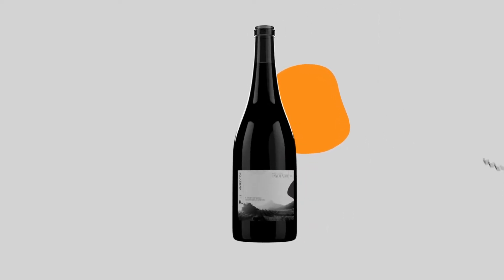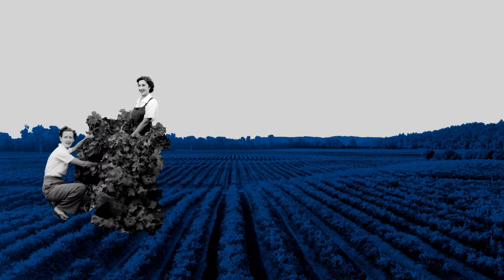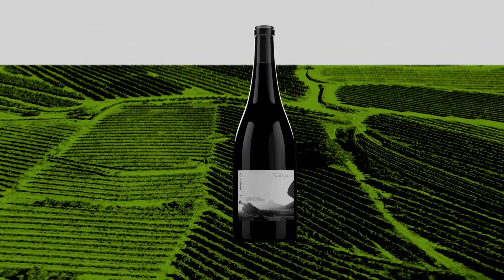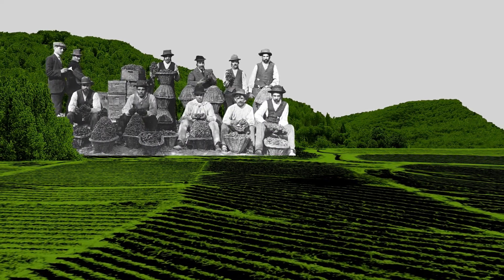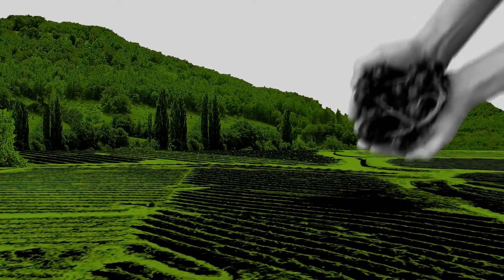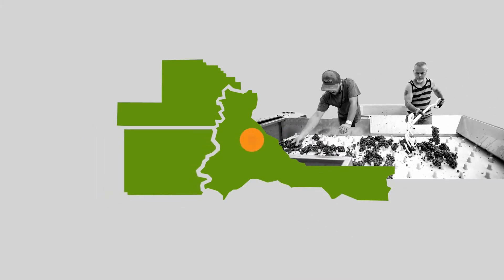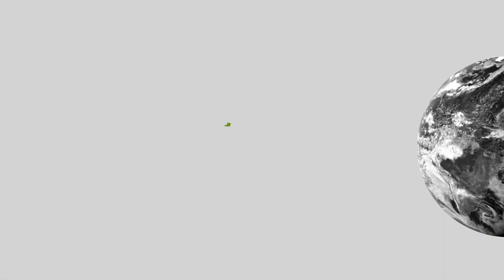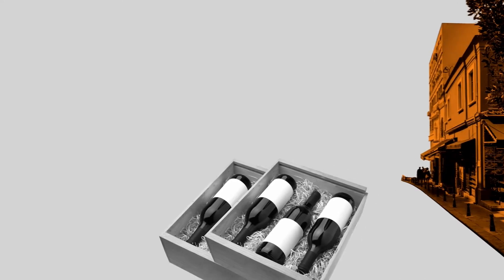Go Beyond The Bottle